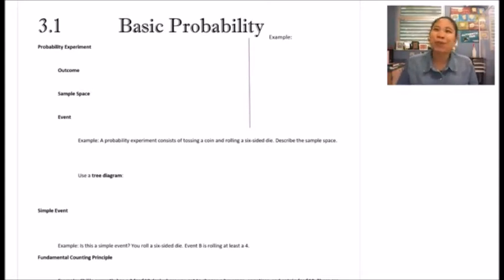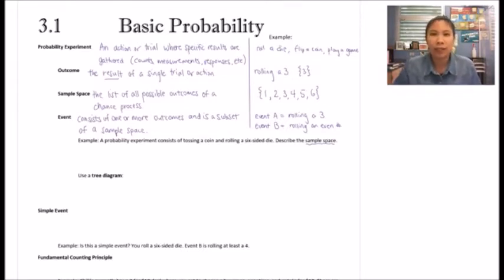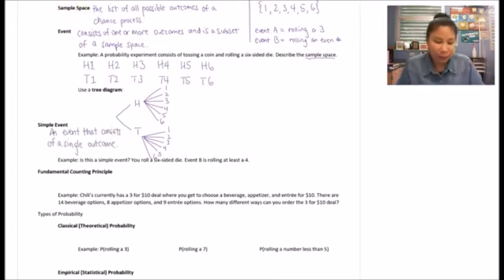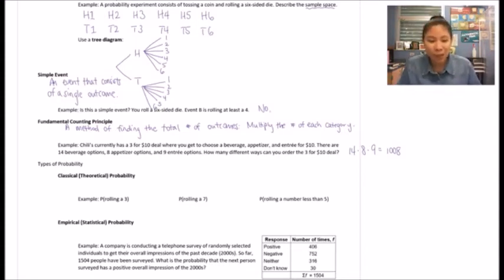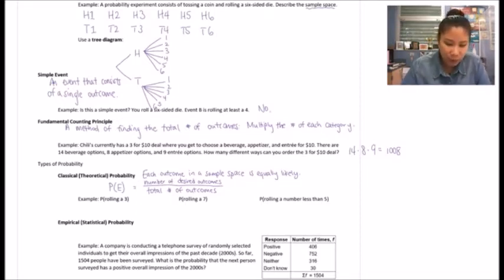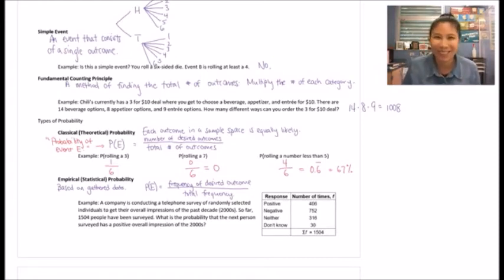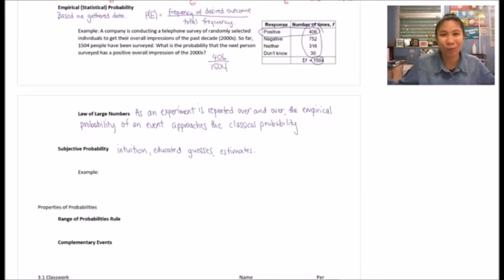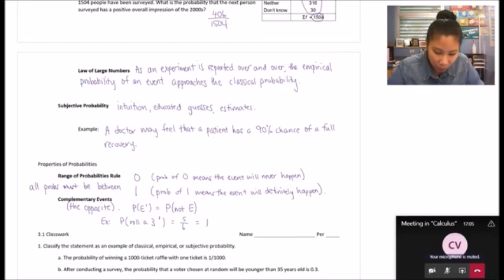HStat 3.1 Basic Probability Rules